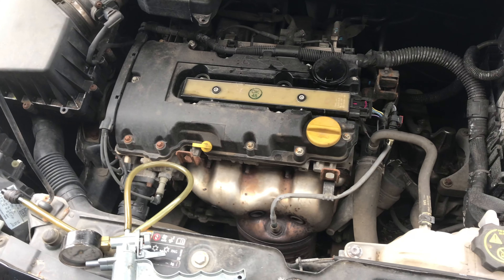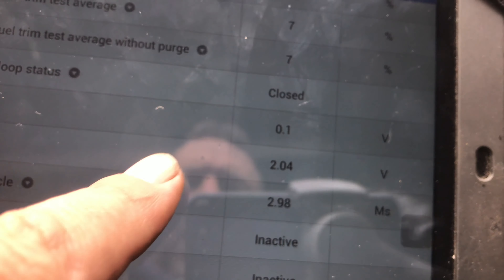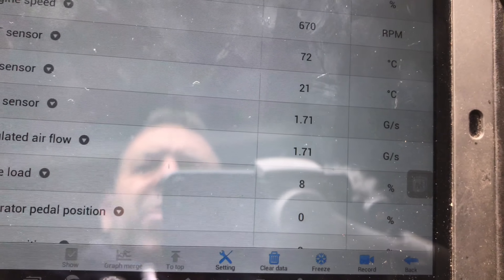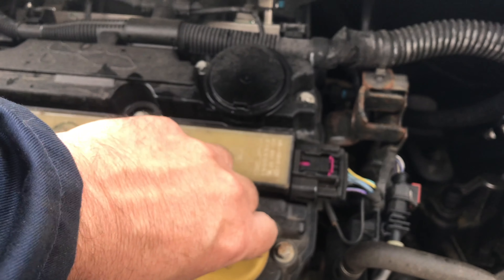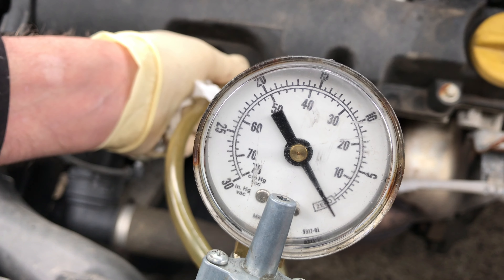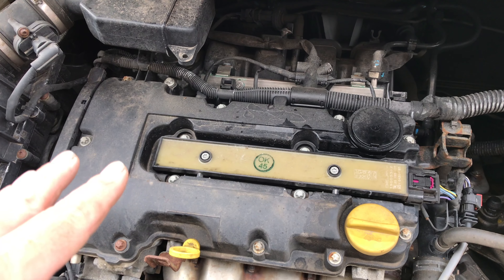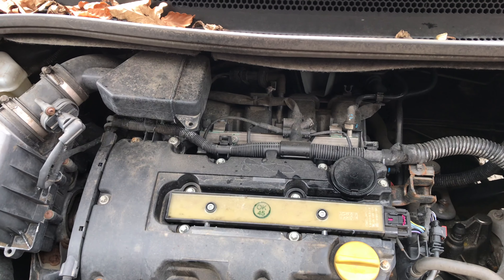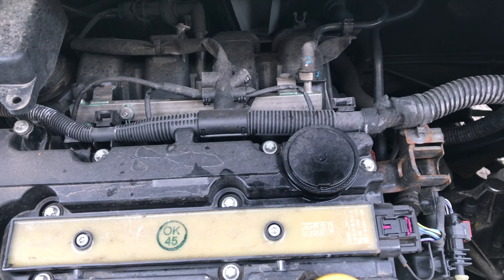Vauxhall Corsa E (2015) - P300/P0171 Rough idle Fuel System Lean Part 3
Vauxhall Opel Corsa E 1.4 2015 engine code LDD P0300/P0172